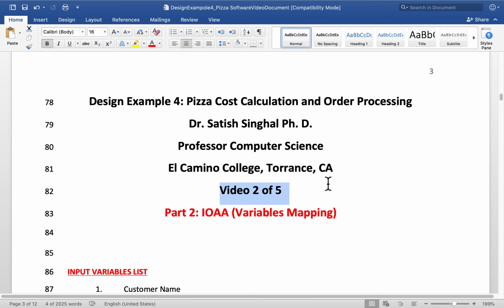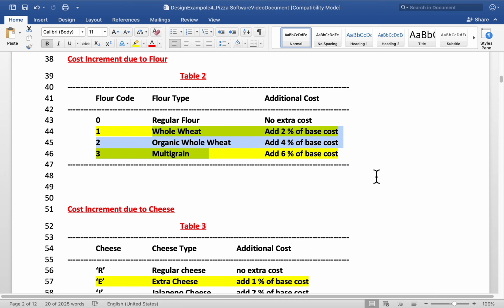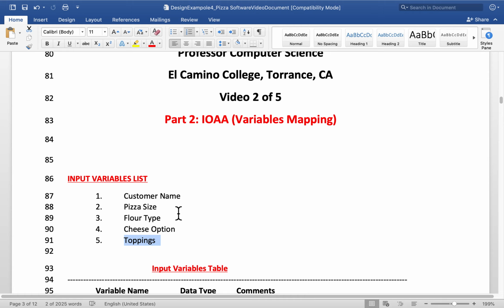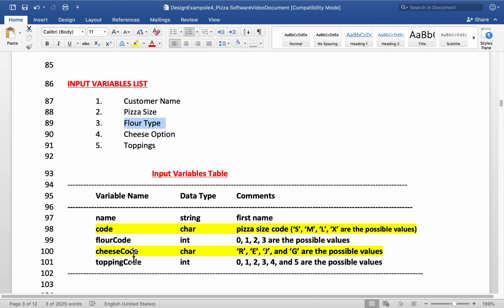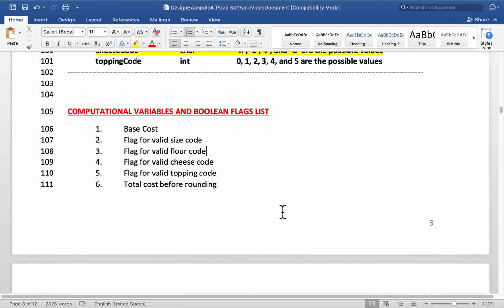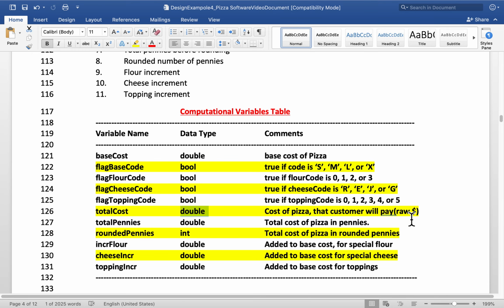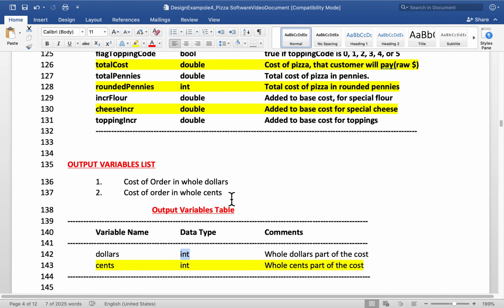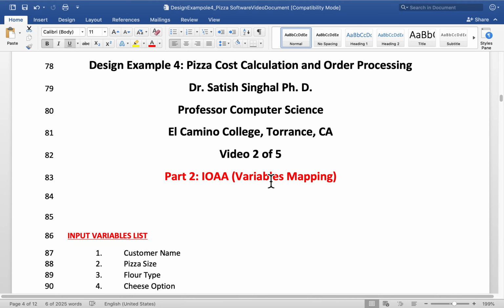CS1 Design Example 4 Video 2 of 5 (Pizza Store Software)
The video 2 explains how variable mapping is done in this software. Variable mapping chooses variable names and data types for following parts of the software:
1. Input variables (User will input them)
2. Computational Variables (needed to compute final output or error messages)
3. Output Variables (these are the ones that user will see as outputs on their screen)